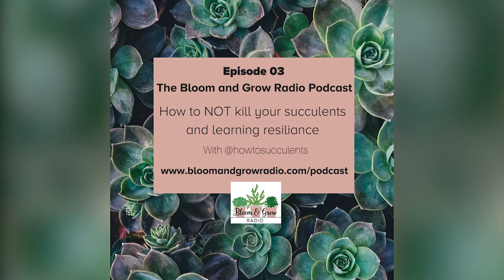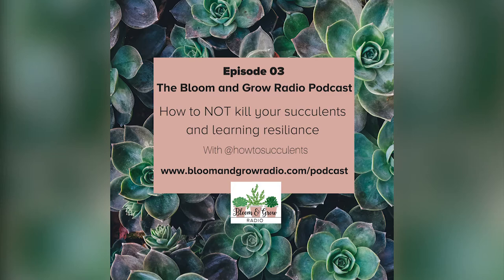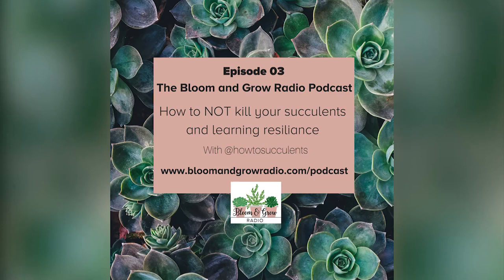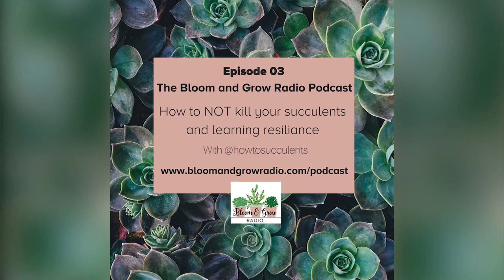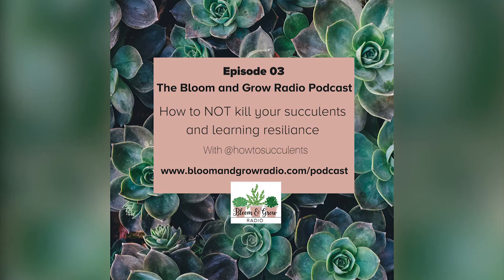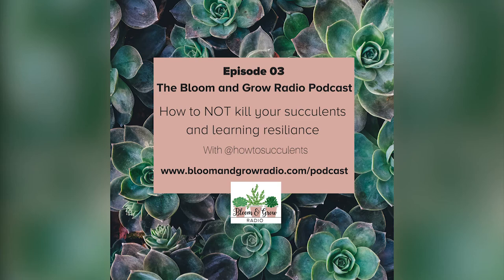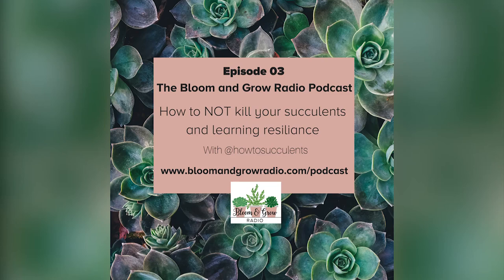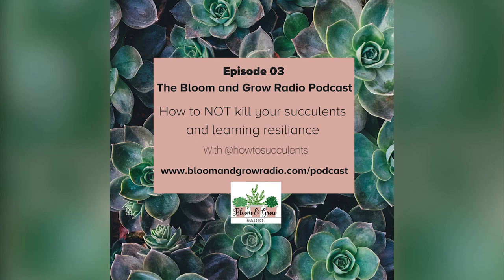How Not to Kill Your Succulent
Episode 03 of the Bloom and Grow Radio Podcast

Diana Zarins is the mastermind behind the Instagram account and Youtube channel @howtosucculents. She is a “black thumb” turned succulentwhisperer with a following of over 70,000 followers who turn to her for succulent inspiration and education. Her Youtube channel has videos specifically about succulent care and DIY projects that are so freaking helpful! She joins us today to tell us the basics on how to keep succulents alive!

In the episode you will learn:

- Diana’s journey from “black thumb” to succulent lover
- Her extensive collection of 300 indoor and outdoor succulents
- Why succulents are great houseplants
- 5 things to know to NOT kill your succulent – drainage, water, light, temperature, infestation
- The secret to knowing how dry your soil really is
- Transitioning plants from indoors to outdoors for the changing of the seasons
- Best “starter succulent”
- How to use her hashtags to learn more about succulent care
- Using succulents to inspire hardiness and grit in your everyday life

Follow Bloom and Grow Radio:

Join the Bloom and Grow Garden Club! It's my online community of my plant friends who help each other with an exclusive facebook and emailed planty content (only once a month)

Instagram and Facebook: @BloomandGrowRadio